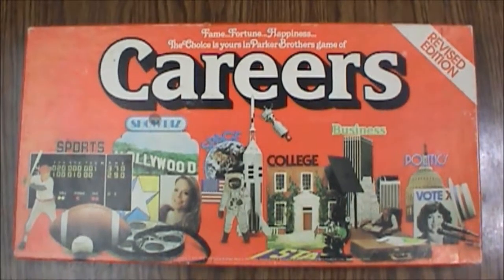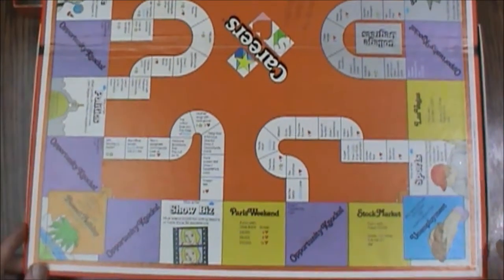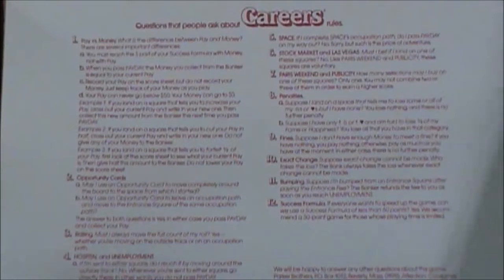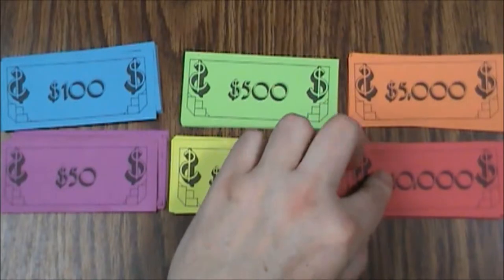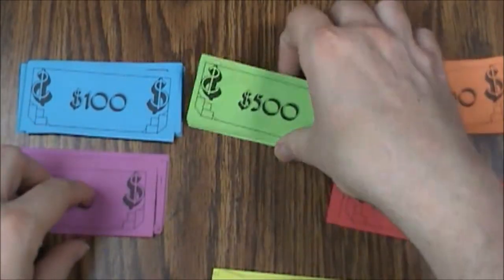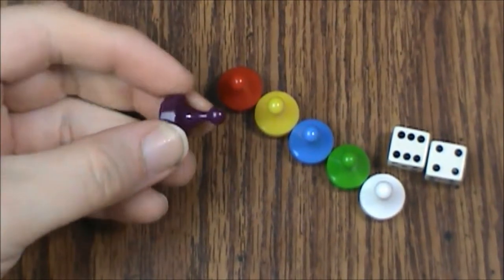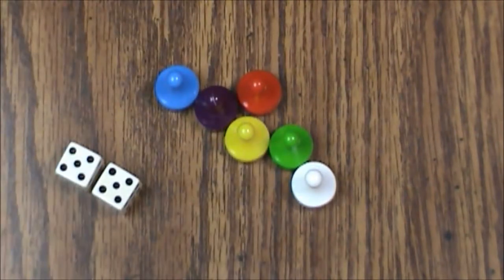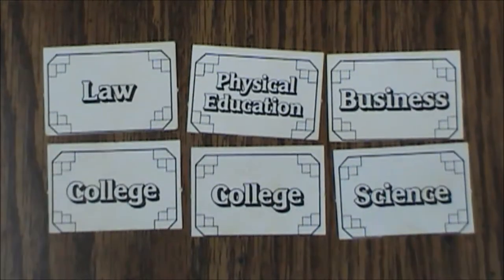Careers Board Game (1979, Parker Brothers) -- What's Inside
Today on Roll for Sanity it's another episode of What's Inside! This time we're looking at a vintage copy of Careers from Parker Brothers. This is the revised edition from 1979.